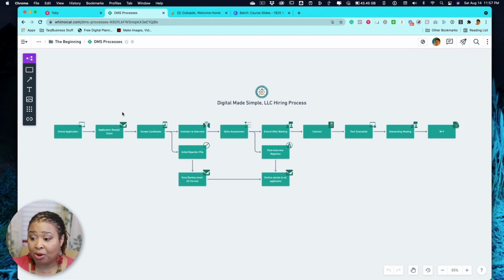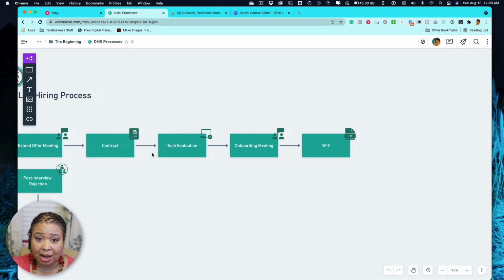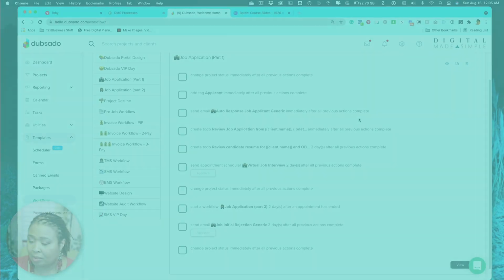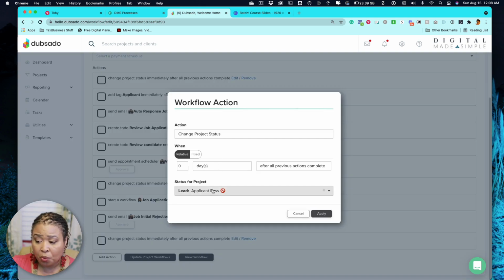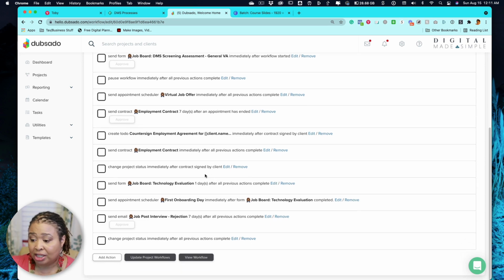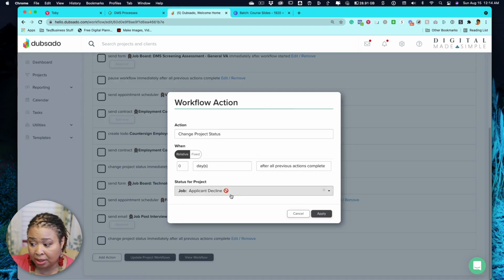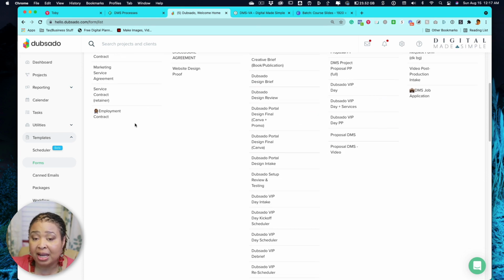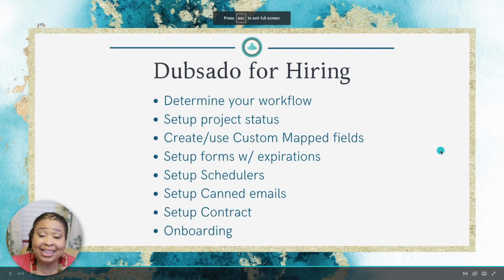Dubsado For Hiring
I know Dubsado is typically used to automate and create efficiency in managing your client process, but did you know that you can also use it for hiring your next team member? The high-end branding and custom experience Dubsado delivers when working with clients can also be used to make your business irresistible to potential job candidates. And why wouldn't you want the best and brightest clamoring to work with you? Let me show you how I use Dubsado to hire my team members.

**Timestamps**
00:00 Intro
01:41 Overview of the Process
02:23 Hiring Workflow
05:10 Adding Project Statuses
06:13 Client Mapped Field
06:30 Workflow (Part 1)
10:32 Comment 'Scale'
10:44 Workflow (Part 2)
15:46 Setup Schedulers
16:59 Setup forms
19:55 Setup Employment Contract
20:21 Wrap Up
21:04 Closing
21:26 Dubsado VIP Days